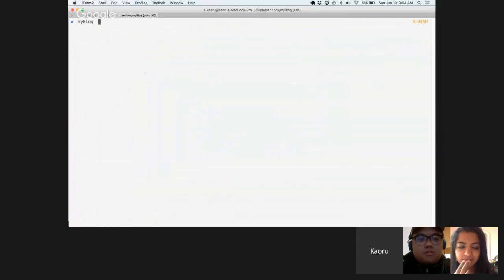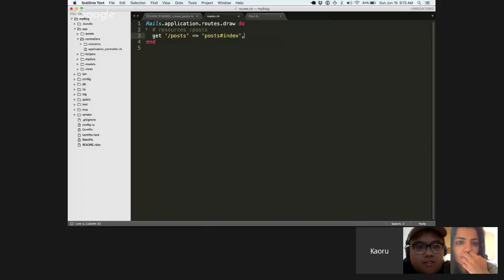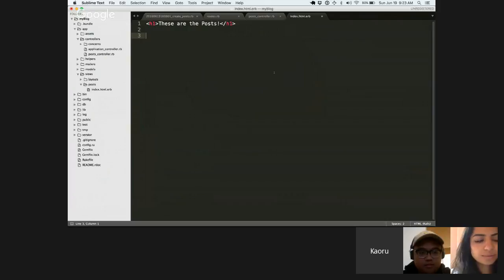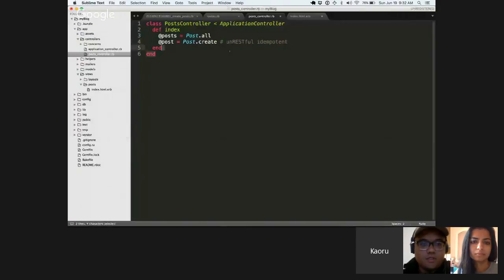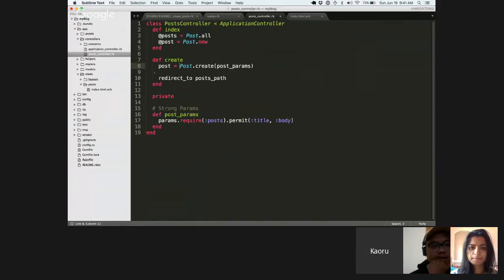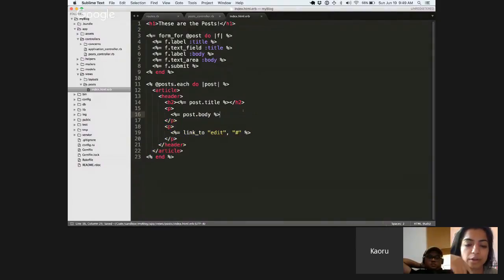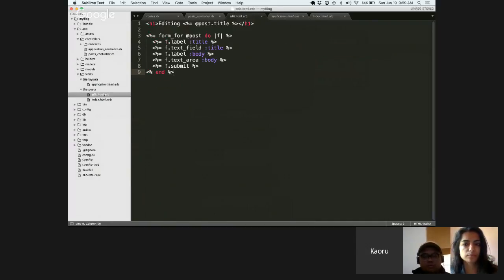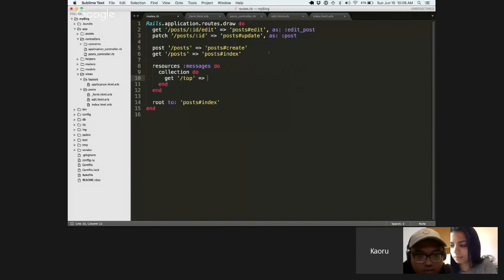Breathe Team 6/19